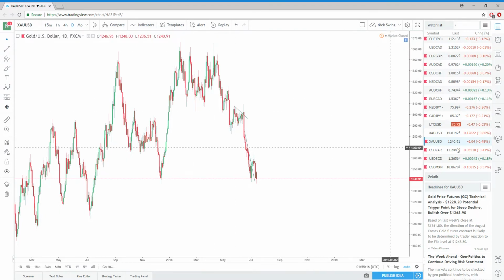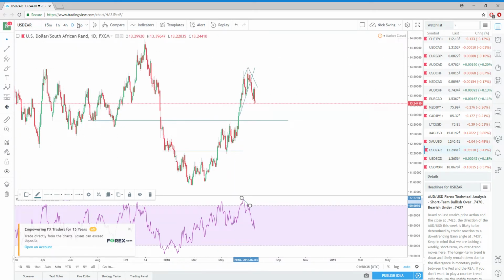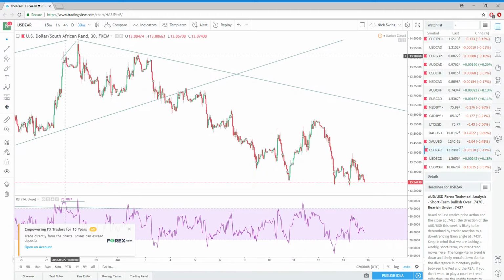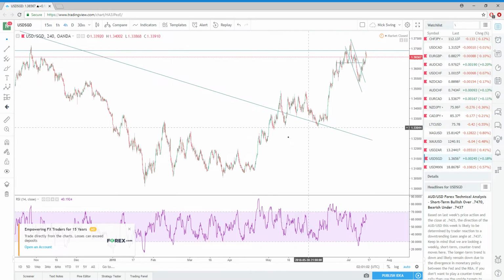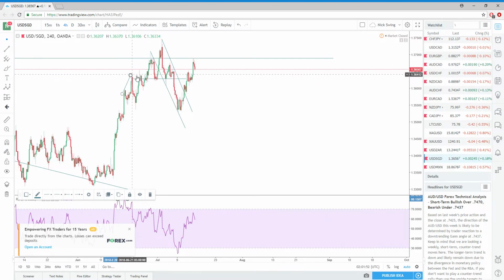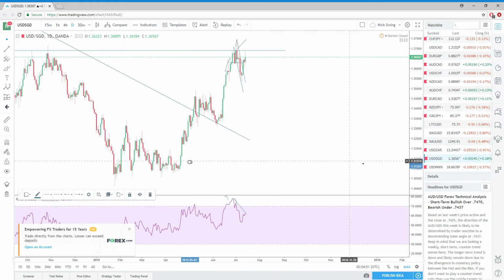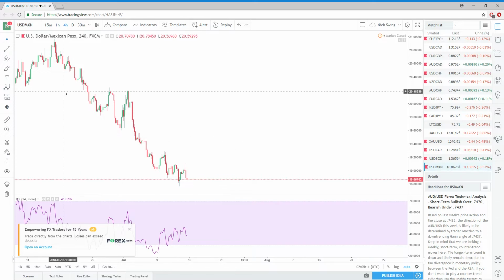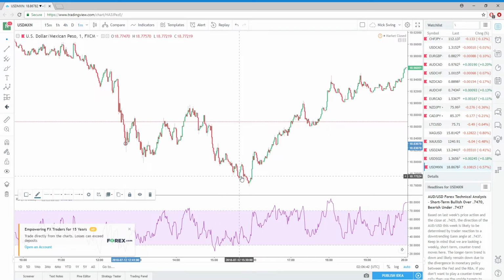MFX Analysis - Momo Live Trades 7.14.18